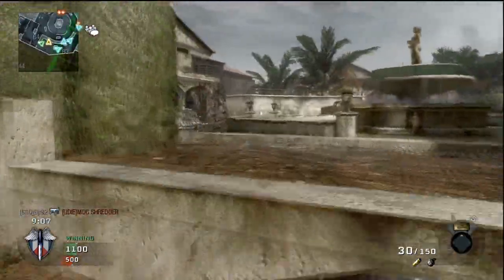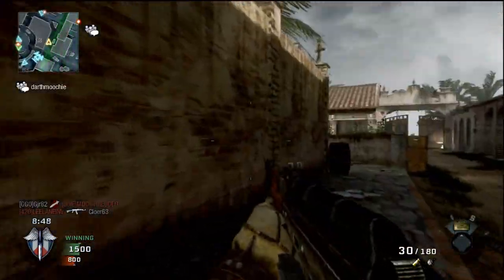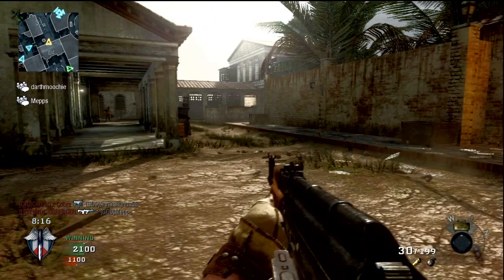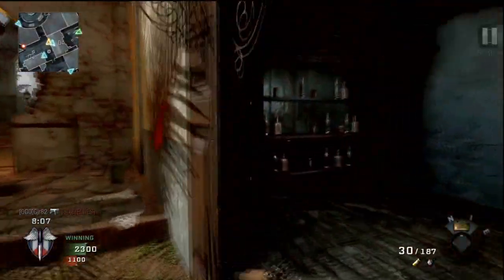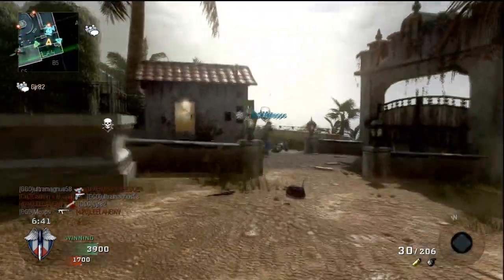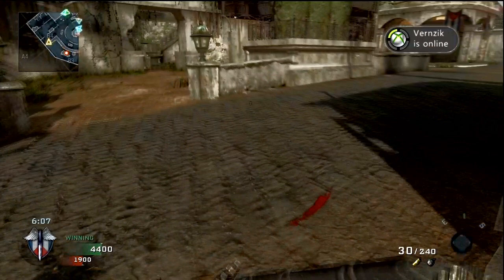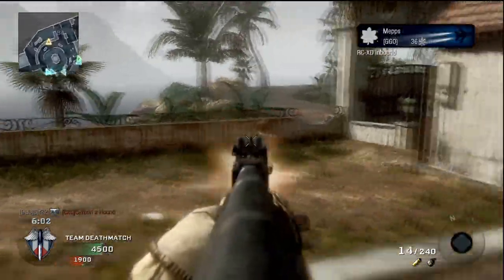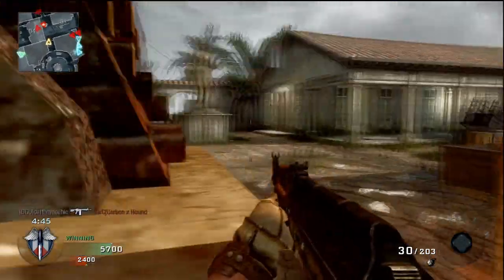The ElderAbyss Show: Black Ops - Run and Gun Tips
Ep 15 In the episode I share some of my tips and techniques for a run and gun approach to Black Ops from a team death match on Villia.